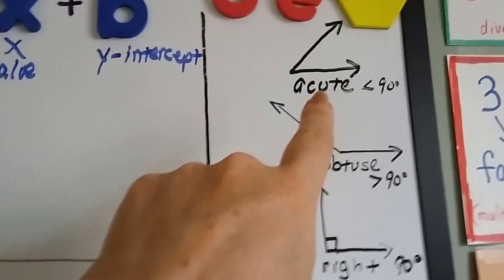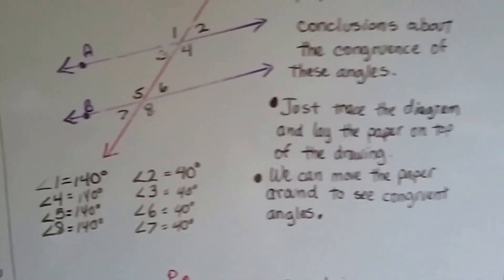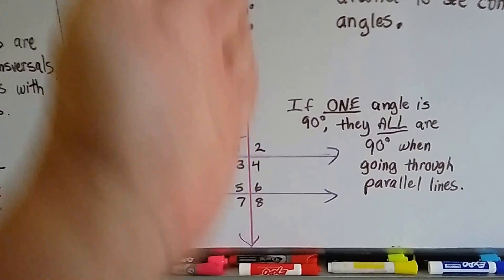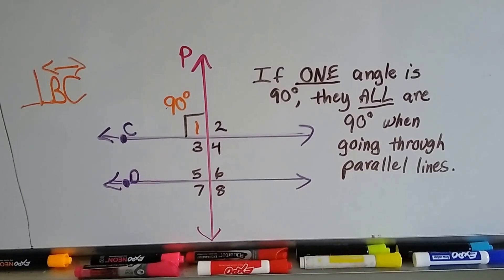Grade 8 Math #11.1c, Transversals - Justify angle relationships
An explanation of how to justify (prove) angle relationships formed by a transversal, in an informal way.   #11.1c

If you like my videos, think they are helpful, and would like to help me in return, please go to Patreon.com and become a monthly Patron and subscriber to Joann's School. You can also use YouTube's Fan Funding.